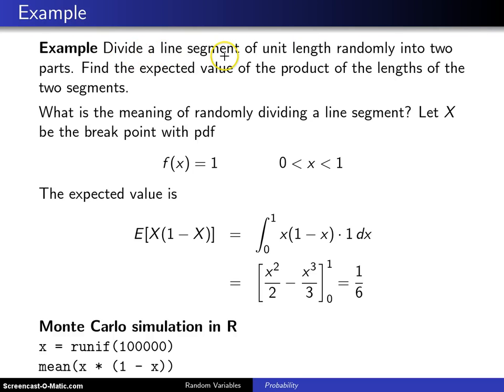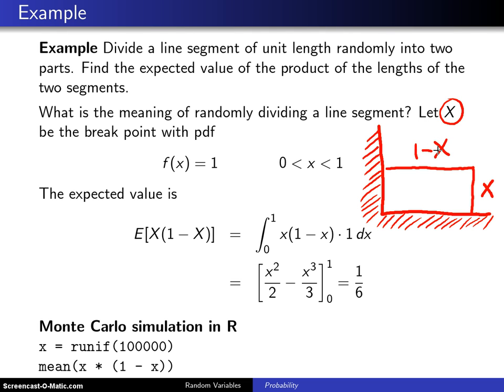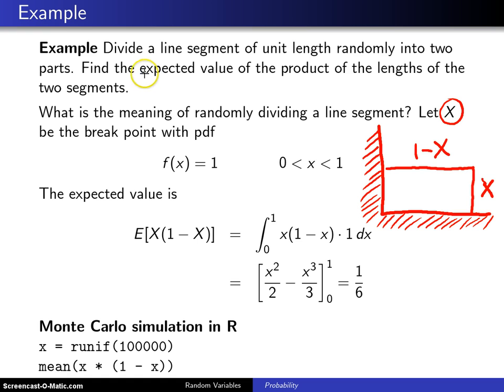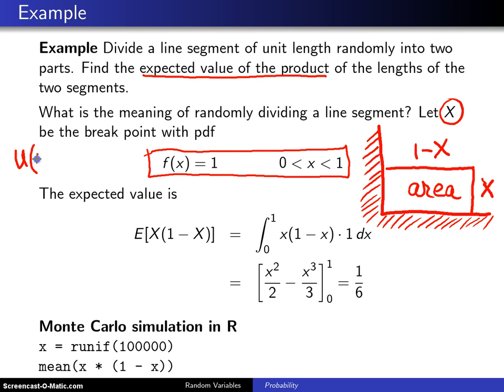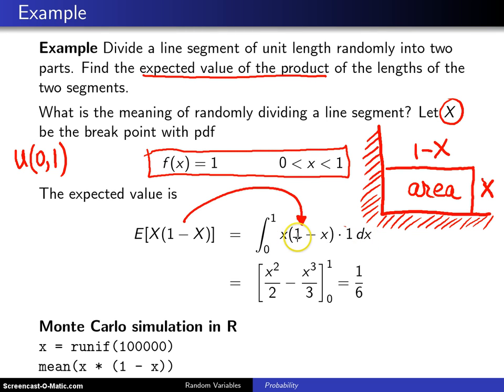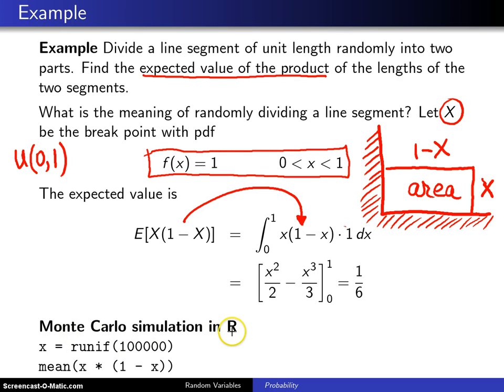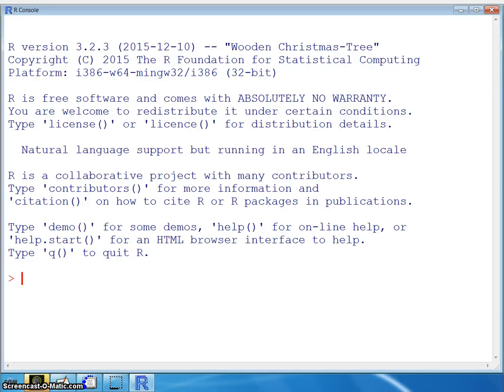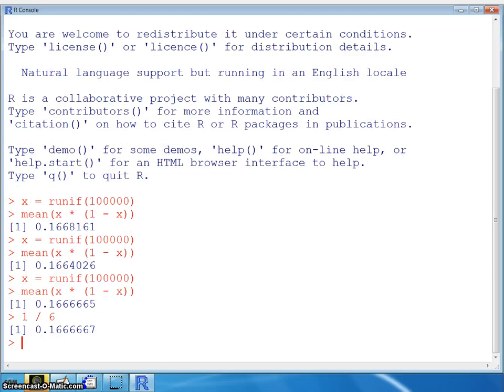Expectation of the function of a random variable -- Example 1